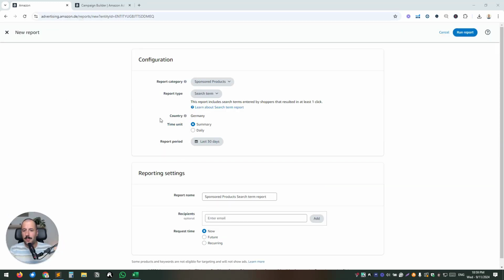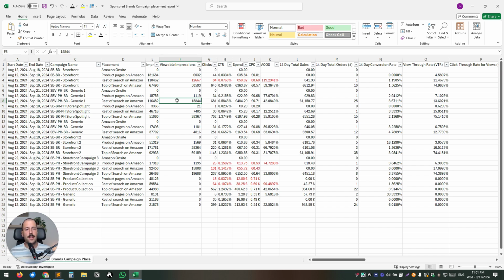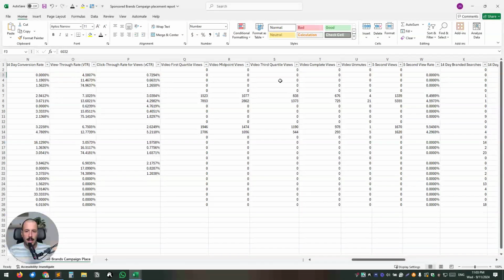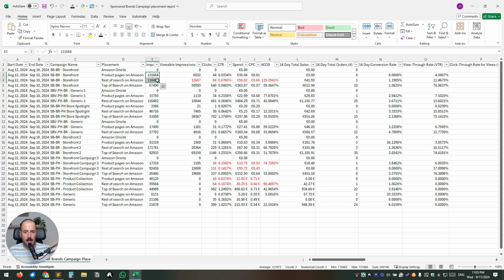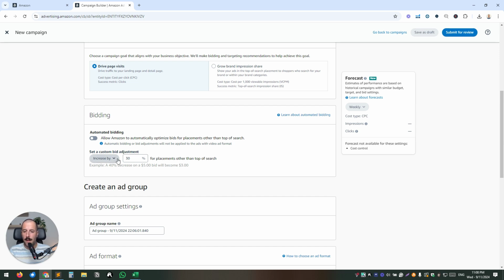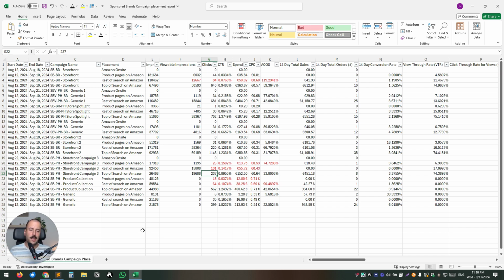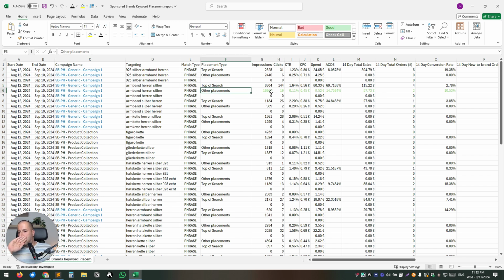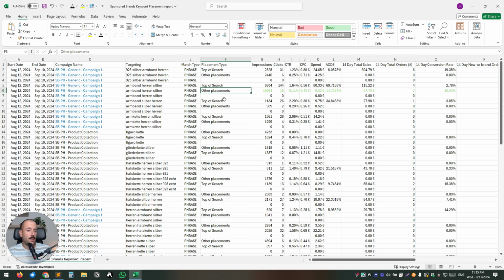Amazon Sponsored Brands Ads Placement adjustments 2024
Amazon Sponsored Brands Ads Placement adjustments 2024 - In this video, Igor, co-founder of Amazonia PPC agency, reveals insider tips and tricks for optimizing your Amazon Sponsored Brands campaigns. With years of experience helping brands scale their businesses since 2016, Igor shares valuable insights that can transform your advertising strategy.

*Bonus* - Discover valuable insights on video ad performance, including view rates and unmute statistics. Learn how to create more engaging video content that captures your audience's attention from the first few seconds.

▪️How to access and interpret placement reports
▪️Understanding impressions vs. viewable impressions
▪️Analyzing campaign performance across different placements
▪️Optimizing bids for placements other than top of search
▪️Leveraging keyword placement reports for better targeting
▪️Strategies for single keyword campaigns

Timestamps:
0:00 - Introduction to Amazon Sponsored Brands Placements
0:34 - Accessing placement reports in Campaign Manager
0:55 - Keyword placement reports vs. campaign placement reports
1:55 - Understanding impressions vs. viewable impressions
3:55 - Analyzing campaign performance across placements
5:01 - Video ad performance metrics and optimization tips
6:33 - Deep dive into campaign placement analysis
8:20 - How to optimize bids for placements other than top of search
10:02 - Example of potential cost savings through placement adjustments
11:56 - Introduction to keyword placement reports
13:29 - Analyzing keyword performance across different placements
15:15 - Strategies for optimizing single keyword campaigns
16:38 - Recap

Dive deeper into the world of Amazon Sponsor Brand Placements with this extended analysis:
1. Impression vs. Viewable Impression:
Understanding the difference between impressions and viewable impressions is crucial for accurate campaign assessment. An impression occurs when your ad is served, regardless of whether it's seen. A viewable impression, however, happens when at least 50% of your ad is visible for more than 1 second. This distinction can significantly impact how you interpret your campaign's reach and effectiveness.
2. Video Ad Performance Metrics:
For video ads, the placement report offers valuable insights into viewer engagement:
▪️View rate for different video sections (first quarter, mid-section, third section, and complete views)
▪️Unmute statistics
These metrics can help you optimize your video content for maximum impact. Remember, videos start on mute by default, so it's essential to have compelling visuals and overlay text in the first 5 seconds to capture attention.

💡 Use the Amazon Reimbursements program to return your money from Amazon for damaged and lost inventory. Igor Nuhanovic - Amazonia PPC